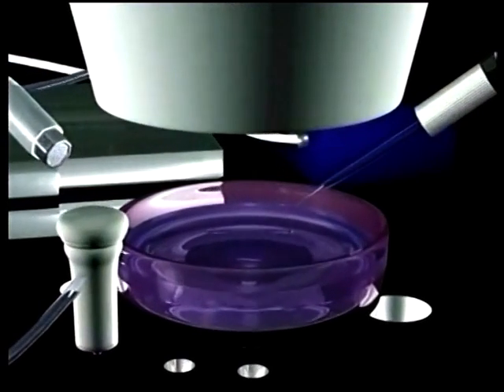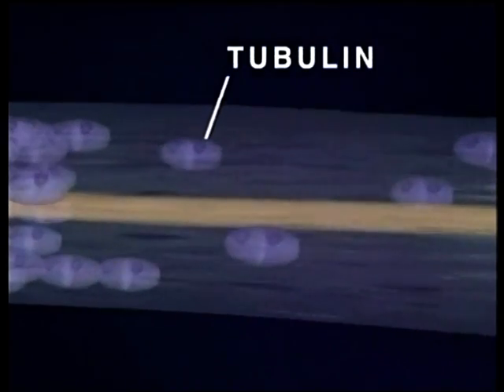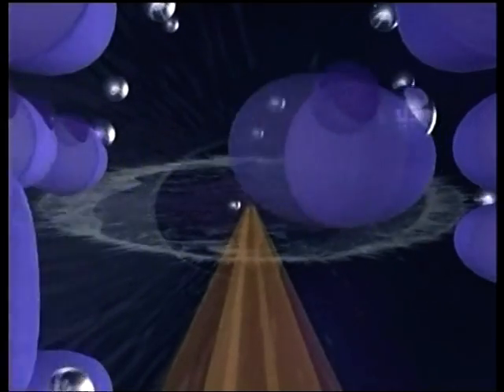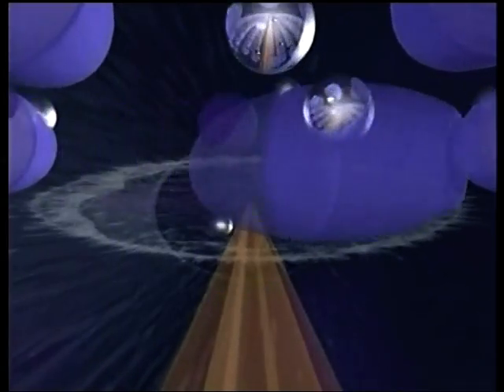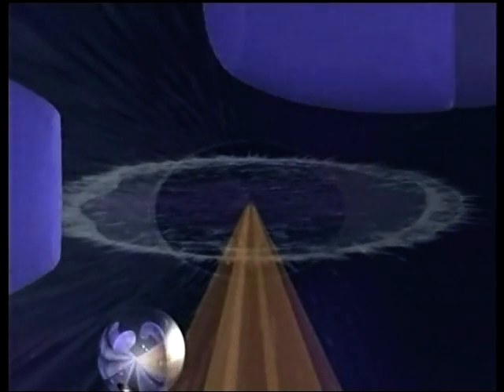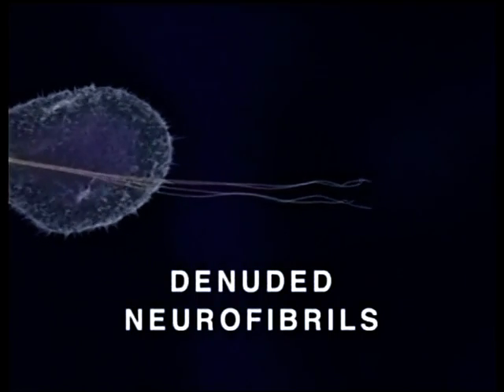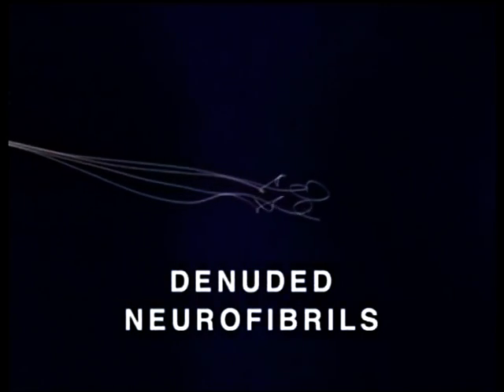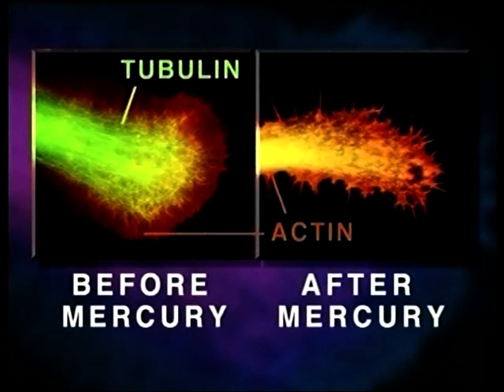A higany-(angol)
Tv riport a kötelező védőoltásokról.